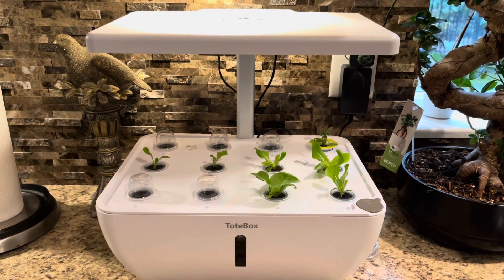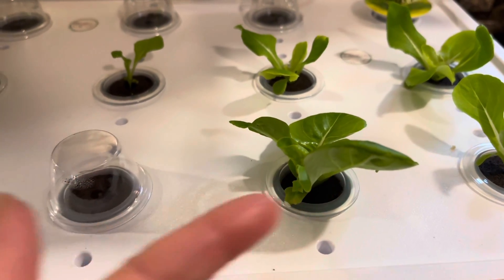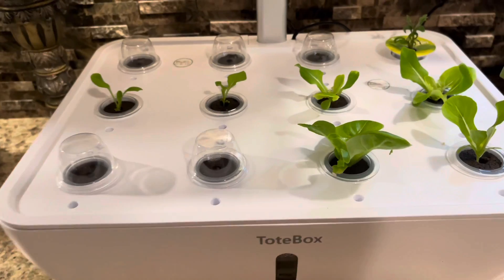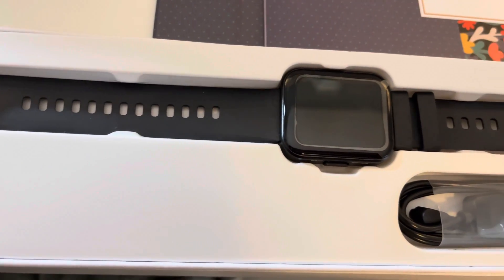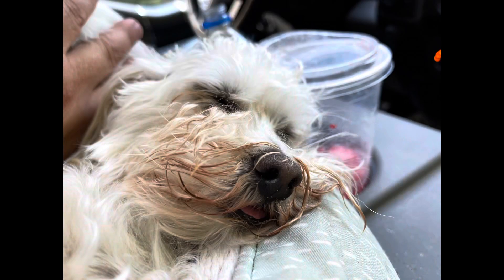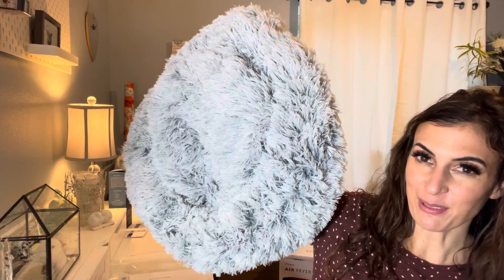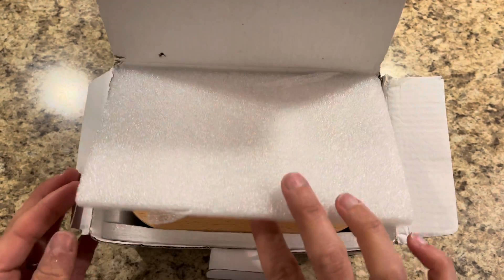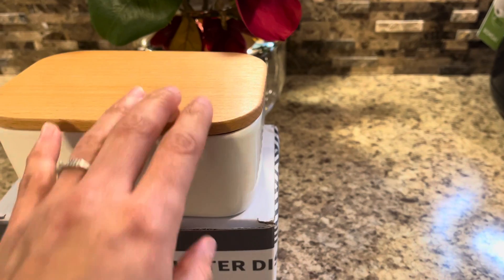2021 Amazon Christmas Gift Ideas For Everyone | Affordable Christmas Gifts | Gift Ideas Part 2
In today's video I will be sharing the best Christmas Amazon Gift ideas to give the perfect Gift this holiday season! Amazon Gift ideas for everyone on your list this year! Make sure you check it twice as this Amazon Christmas Gift Guide will help you for 2021! There are 15 plus gift ideas for everyone in your family!

I'm doing a collaboration video with Chantel Greig. She is also going to share some great Amazon Gift Ideas, so be sure to check her video out as well for more ideas and inspiration.

Gift #1: Hydroponic Garden
Gift #2 : Smart Watch
Gift #3: Pet Bed
Gift #4: Sweese Butter Dish

Don't forget to check out the first part of my video for the remainder of gift ideas

Thank you for being here and for your support.